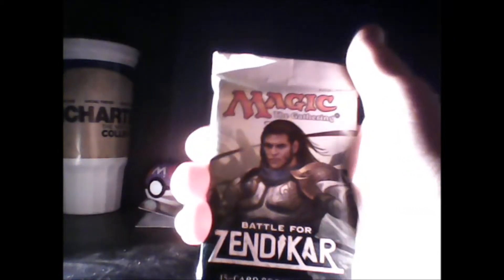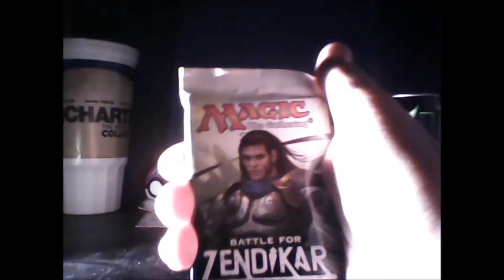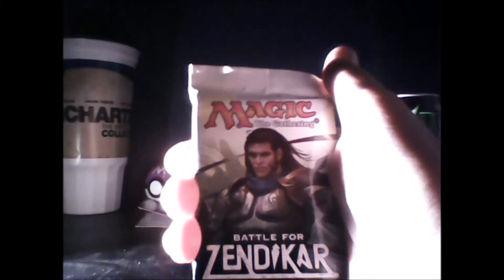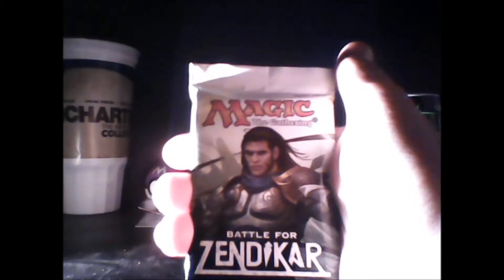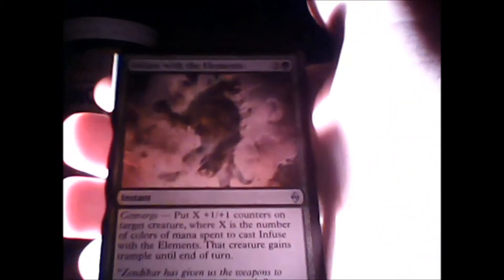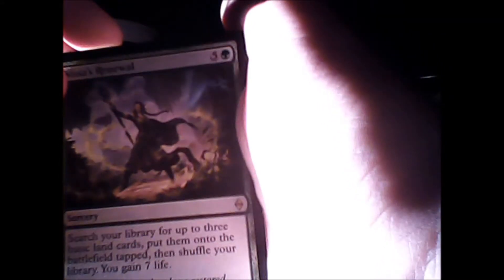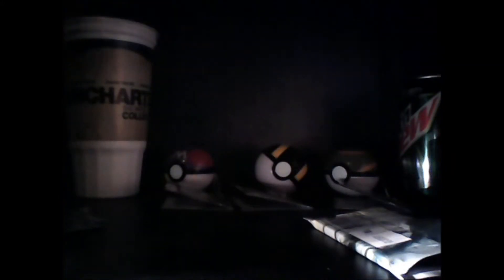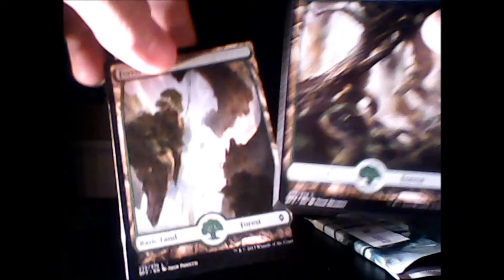opening a pack of magic the gathing battle for zendkar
(sorry about the bad carmera work, should have a tripod  next time)
get hype for our frist magic the gathering booster pack opening